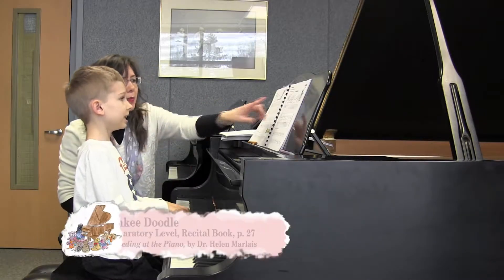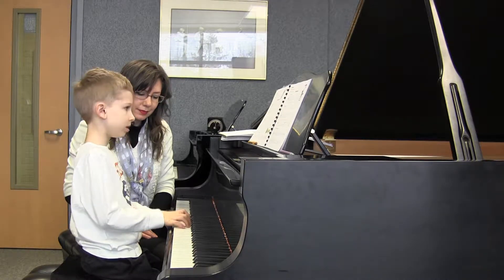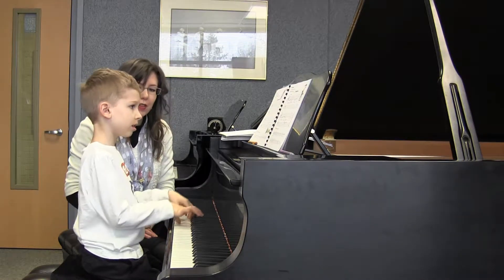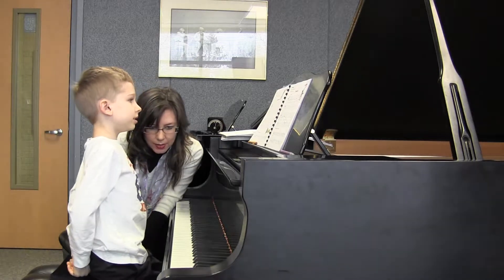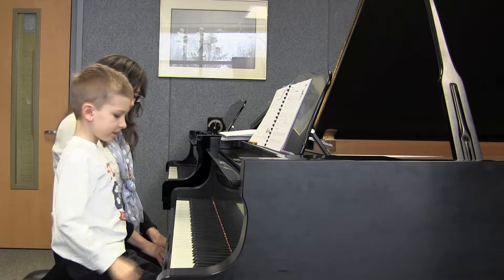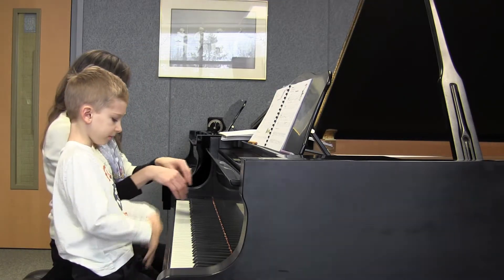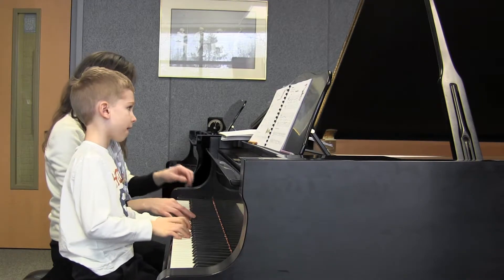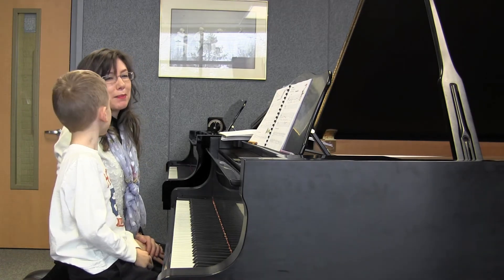"Yankee Doodle" - Succeeding at the Piano®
"Yankee Doodle"